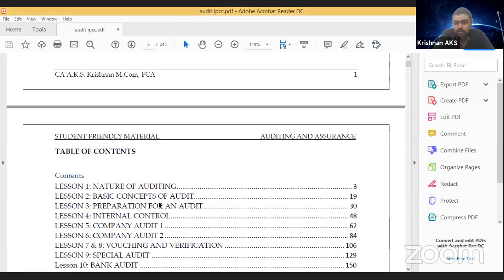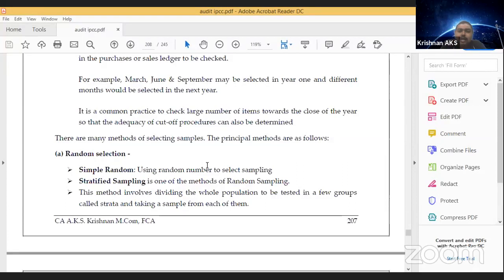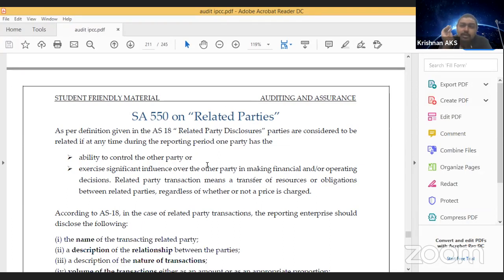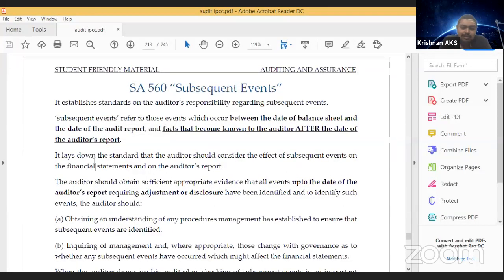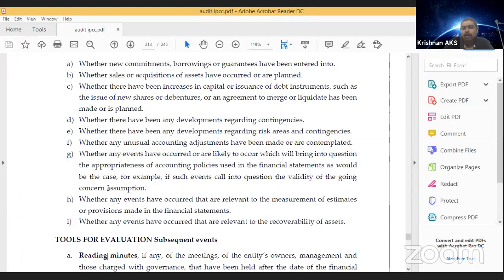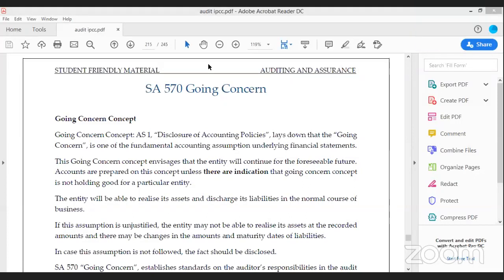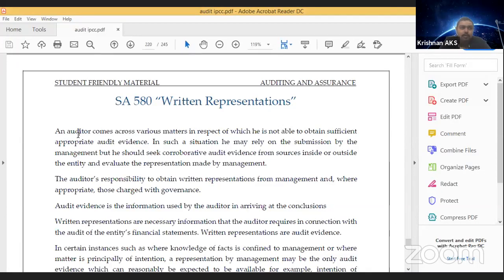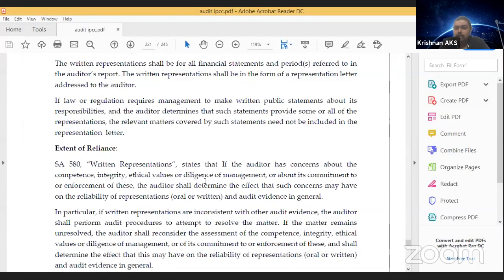Standards on auditing| Revision| SA 530 to 580| CA AKS Krishnan| Ph 9940512888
Whatsapp CA AKS KRISHNAN 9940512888
Standards on auditing| Revision| SA 600 to 710